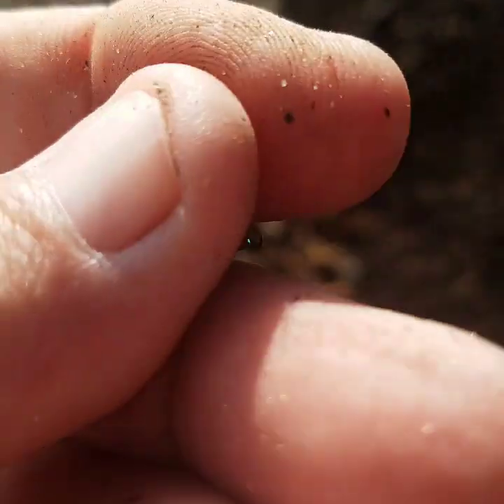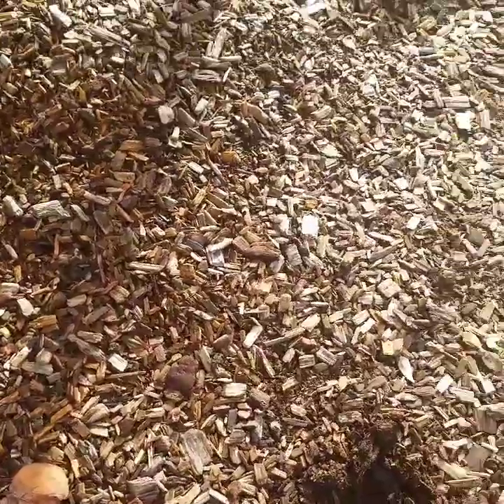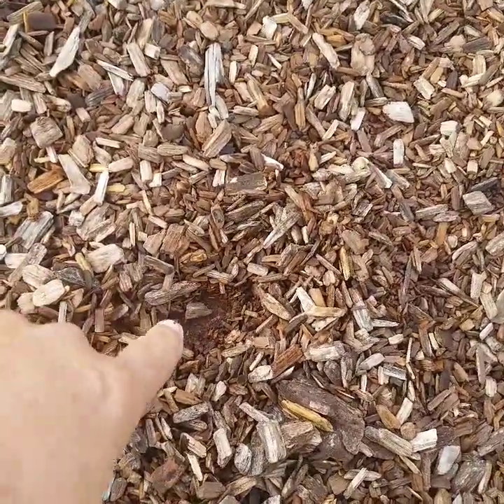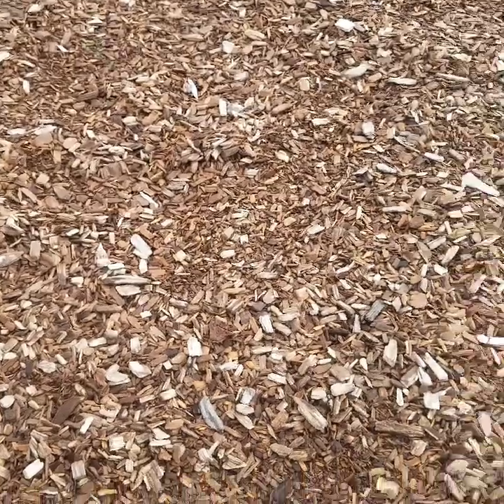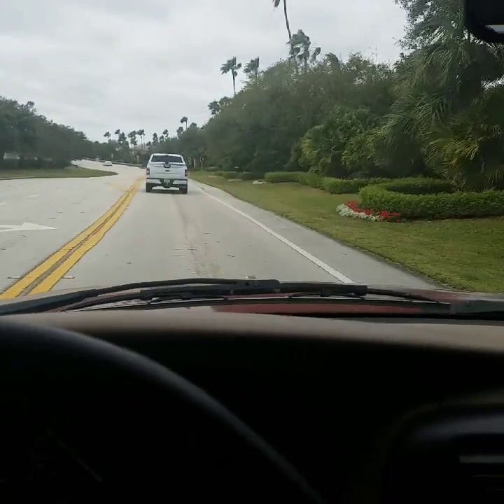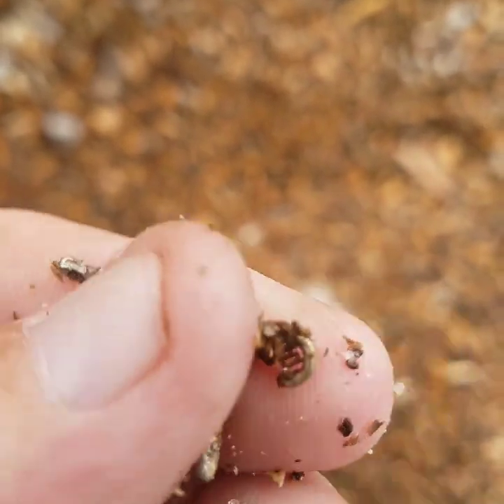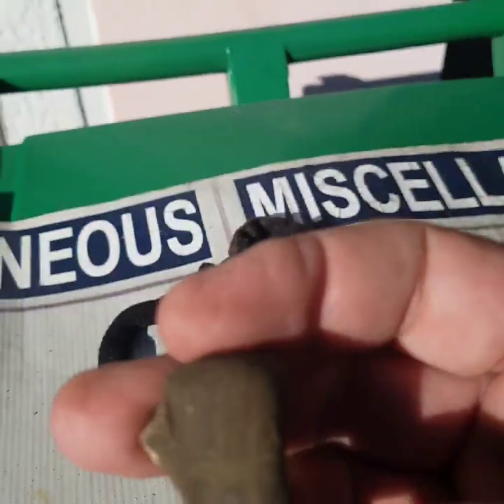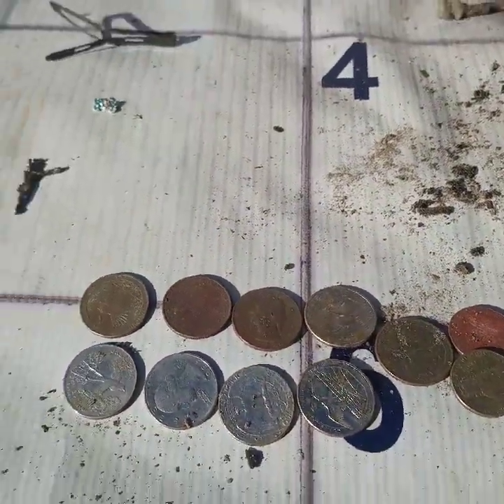Jewelry, coin spill, on a beautiful Florida day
Hit a few local parks to see what I could come up with and I was not disappointed